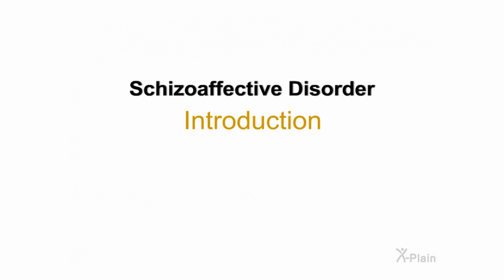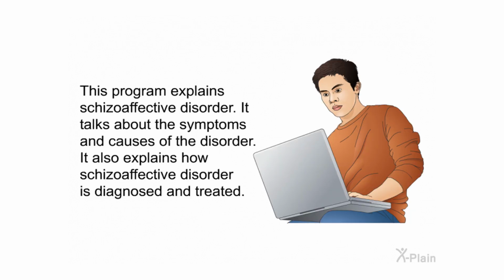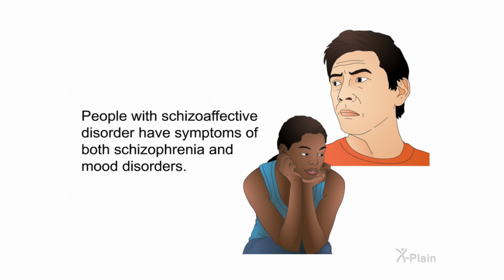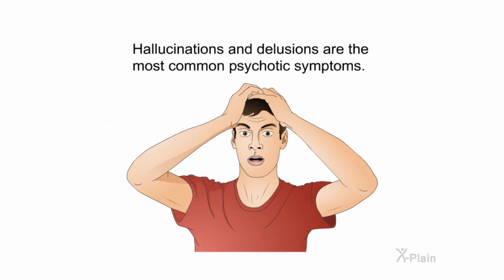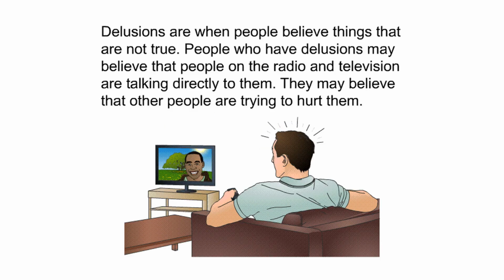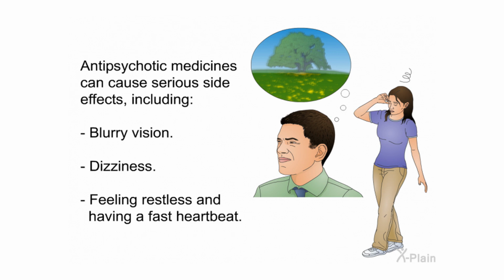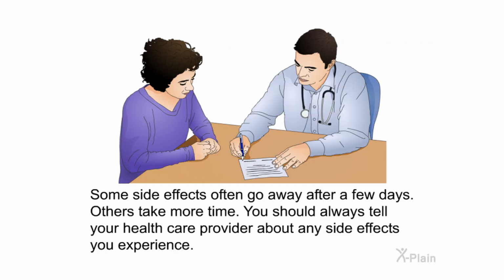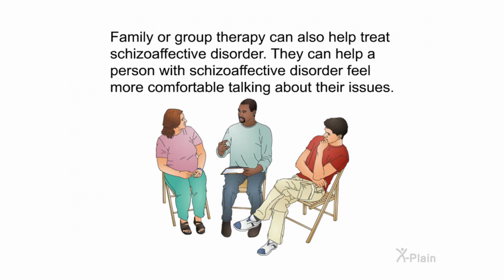Schizoaffective Disorder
This program explains schizoaffective disorder. The program includes the following sections: what is schizoaffective disorder, what are the symptoms of schizoaffective disorder, what are the causes of schizoaffective disorder, how is schizoaffective disorder diagnosed and how is schizoaffective disorder treated.

Sections:
00:00 - Start
00:29 - Introduction
01:16 - Schizoaffective
02:30 - Symptoms
04:53 - Causes
05:26 - Diagnosis
06:08 - Treatment
08:41 - Summary
10:05 - End

mh100101 Schizoaffective Disorder